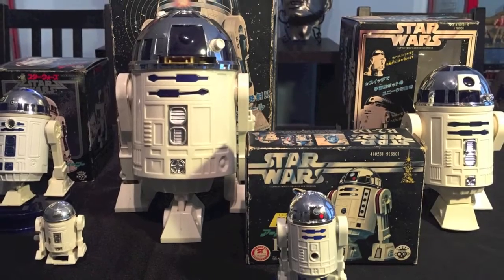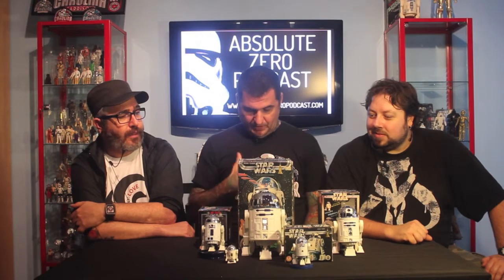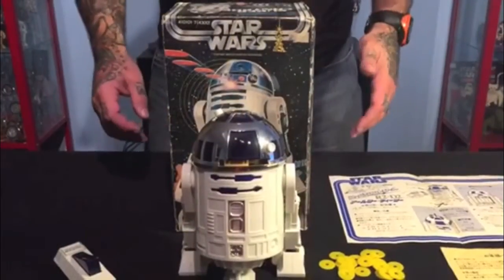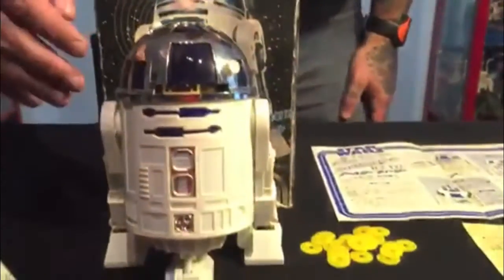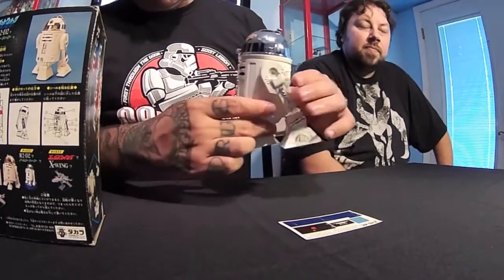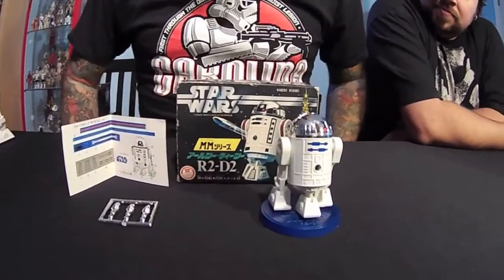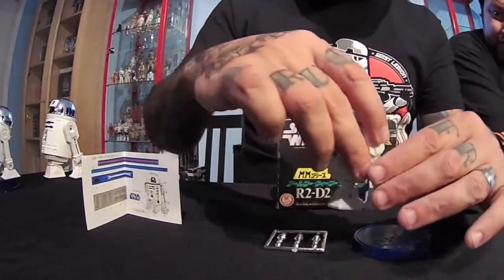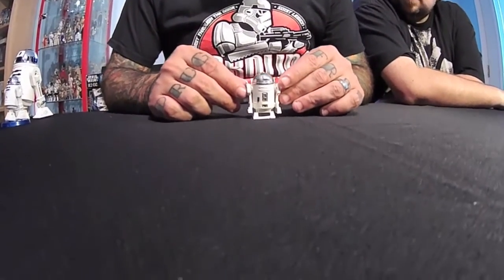Japanese Star Wars and the Amazing Takara R2D2s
Anthony, Jordan and Jedi Will take a look at the amazing R2D2s that were released by Takara, the Japanese toy company, in 1978.

Featuring:
Anthony Conte

Jedi Will
(Anti-social media)